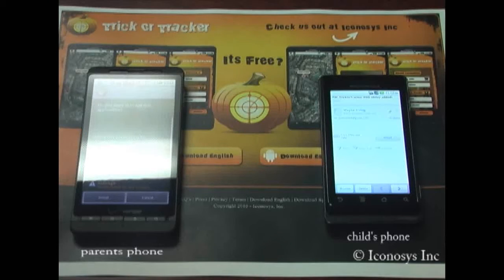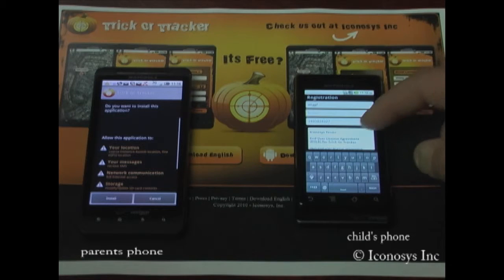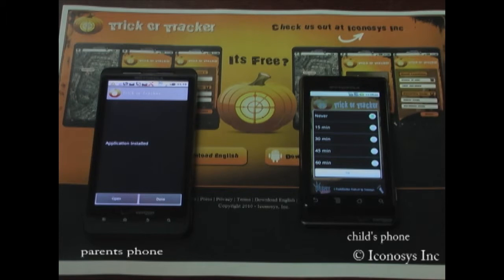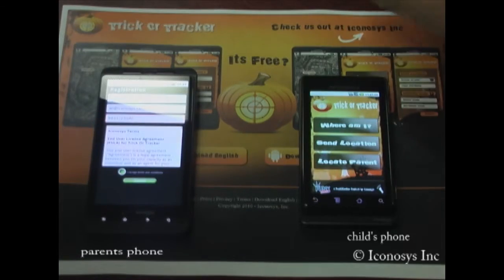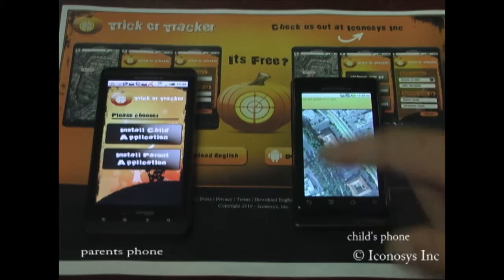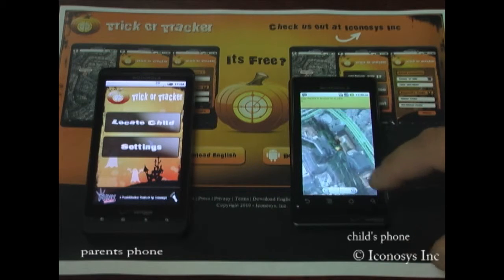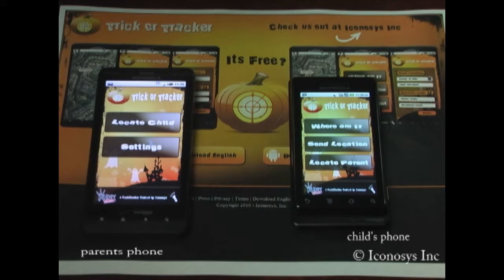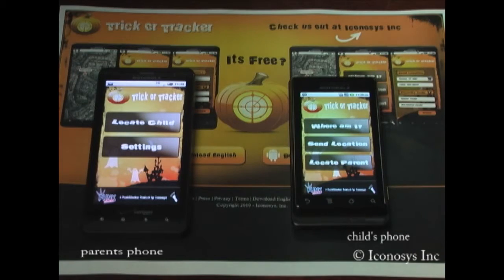Trick or Tracker 1 0a Bench Demonstration Droid and DroidX HD